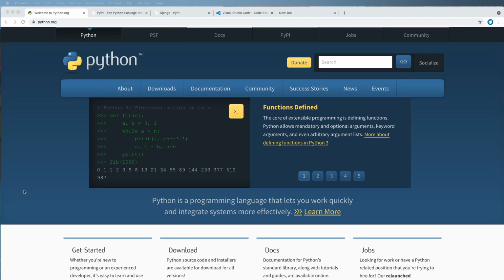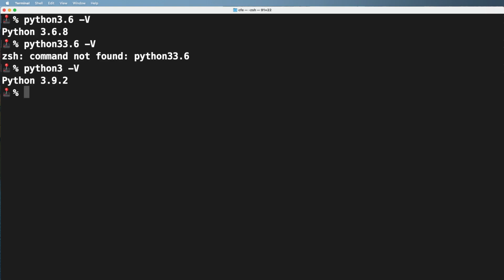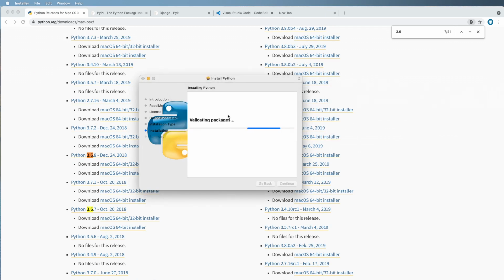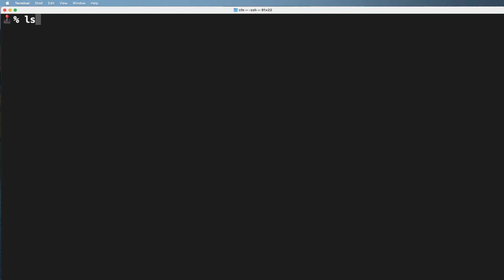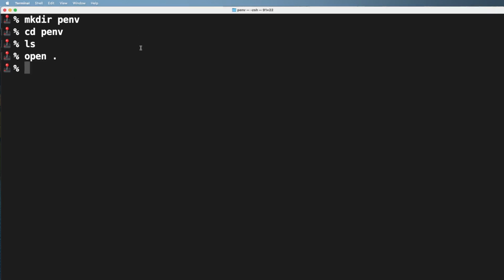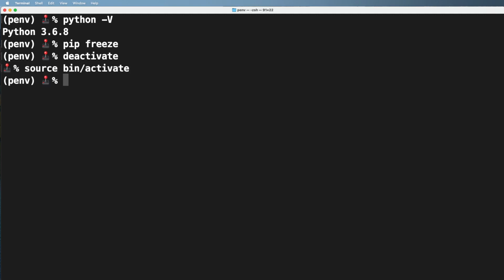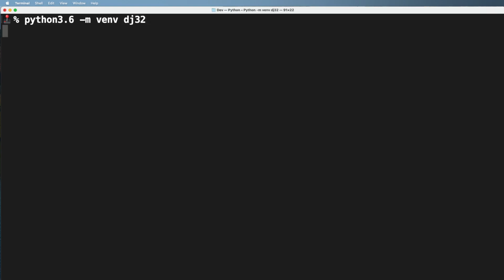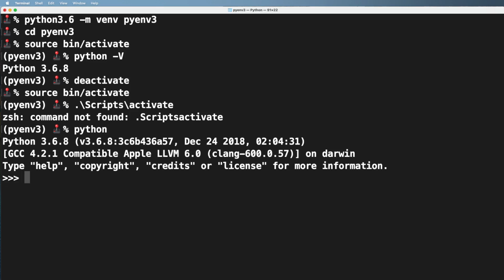4 - Python & Python Virtual Environment Setup on macOS - Python & Django 3.2 Tutorial Series